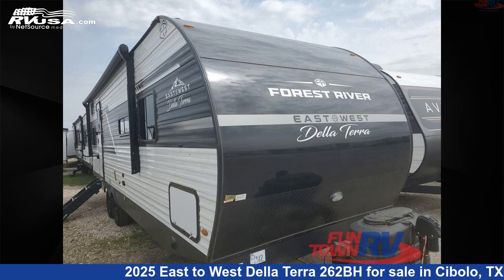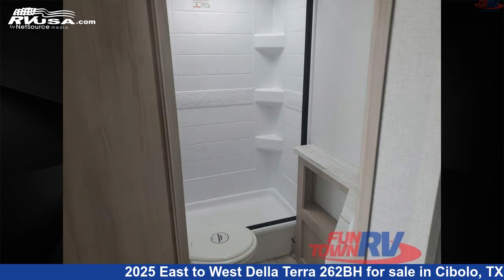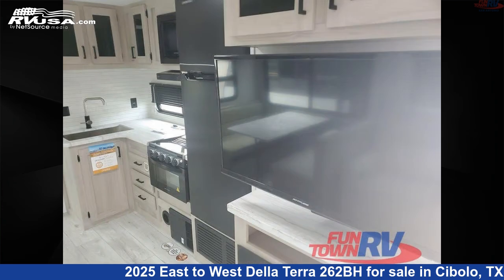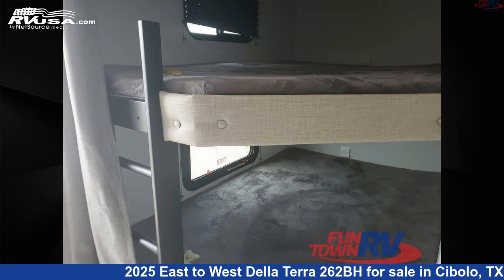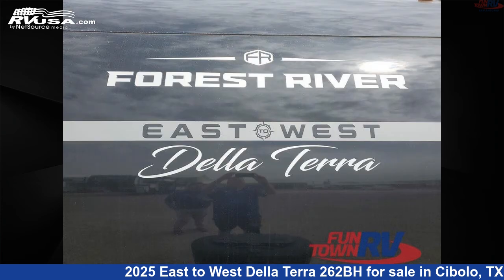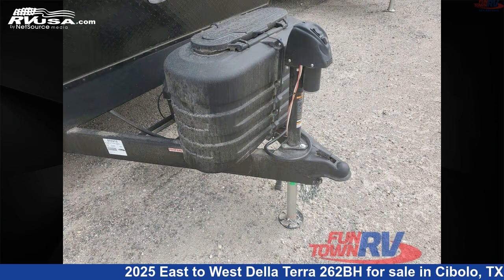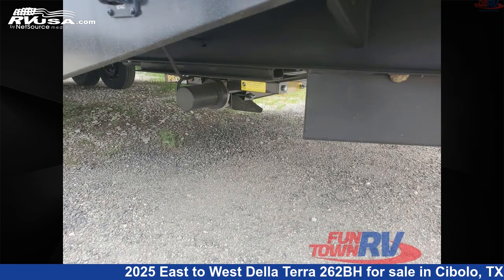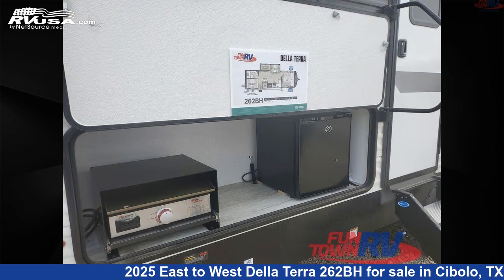Stunning 2025 East to West Della Terra Travel Trailer RV For Sale in Cibolo, TX | RVUSA.com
This 2025 East to West Della Terra 262BH is a Travel Trailer RV. It is located in Cibolo, TX 78108 and is offered for sale by Fun Town RV - San Antonio. This New East to West Is 31' 0" in length and features a ODALI LINEN interior, sleeps 8, Slideout, and 40 gal fresh water capacity. The floorplan layout of this Travel Trailer features Bunkhouse, Front Bedroom, Outdoor Kitchen, Rear Bath.

Fun Town RV - San Antonio is a dealer for brands like: and offers the following rv services: Parts/Accessories, Service. For more information and pricing on this unit, To see all units available for sale by Fun Town RV - San Antonio,